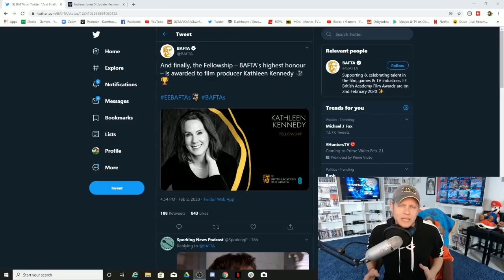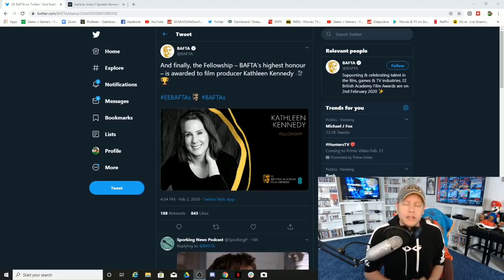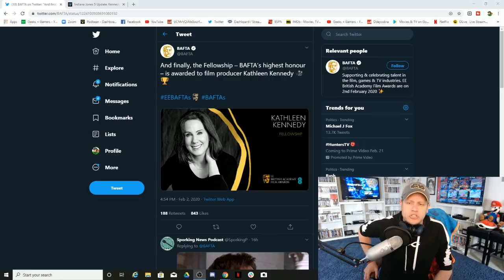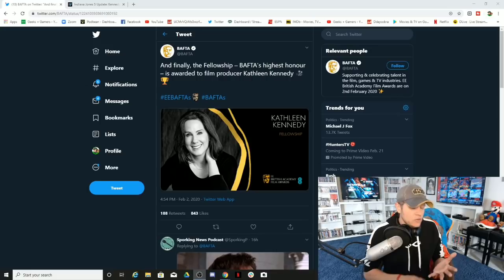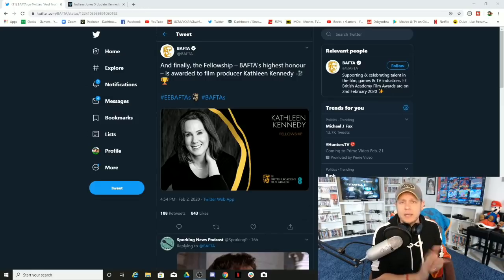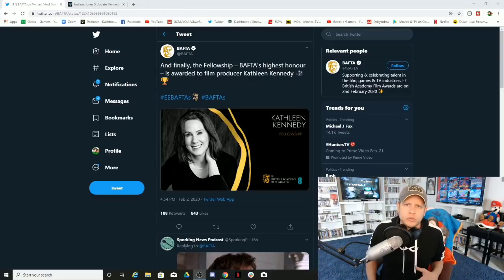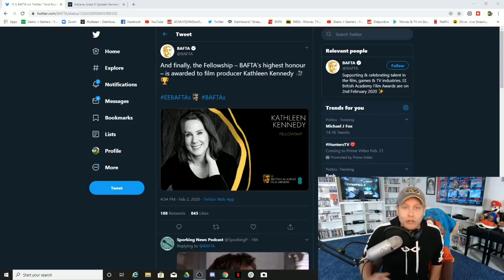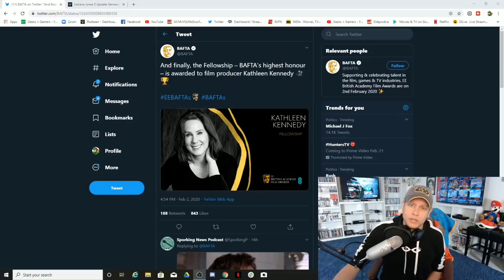Kathleen Kennedy : The Most Successful Coffee Maker Ever